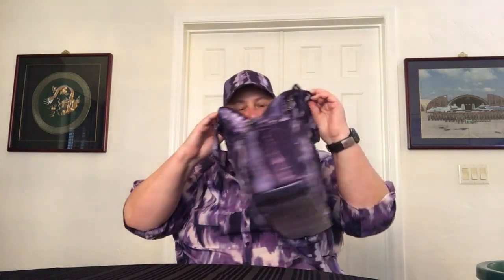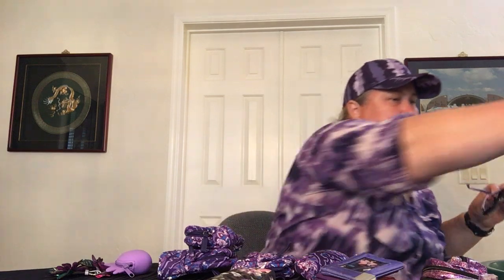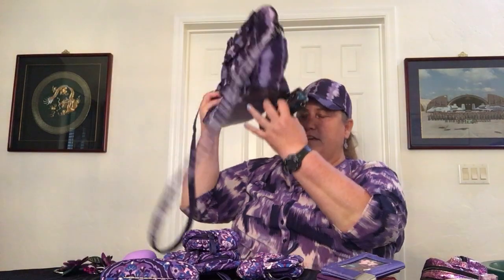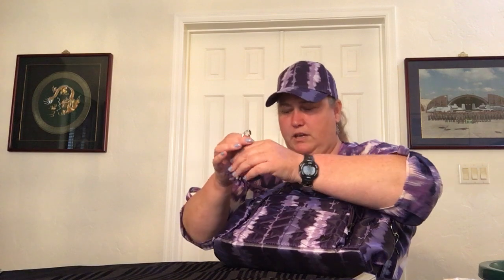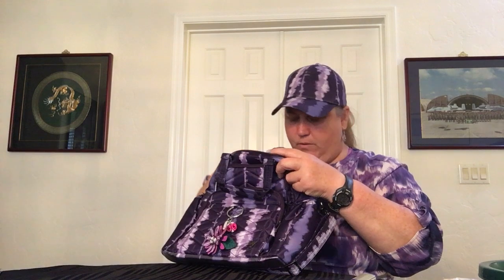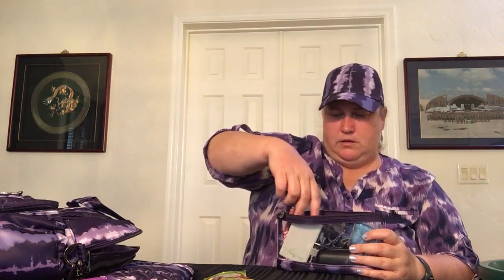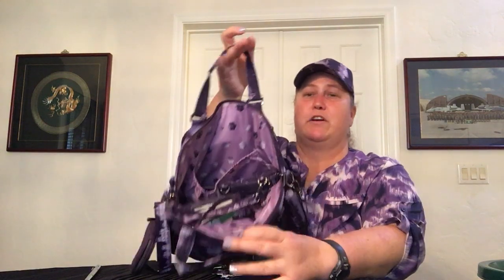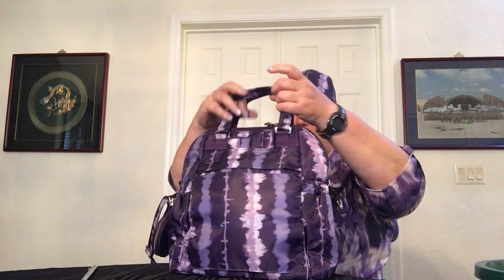What’s In My Bag — NEW Lug Canter 2 (Shibori Purple) *Includes Transition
This what's in my bag video features the NEW Lug Canter 2 in Shibori Purple and includes numerous matching and coordinating accessories. The accessories are from Lug, Vera Bradley, & Kipling mostly.

Lug accessories shown in this video: Topper Hat (Shibori Purple), Keychain (Dragonfly Purple), Ballpoint Pen (Small World Multi), Bobsled (Bloom Black), Metro (Rosewood), Peekaboo Crossbody (Shibori Purple), Seesaw Envelopes (Shibori Purple), Runway Envelopes (Concord), Kickflip 3 Convertible Wallet (Concord), Minuet Wallet (Concord), Splits XL Wristlet RFID Wallet (Shibori Purple), Rodeo 2 Compact RFID Wallet (Shibori Purple), and Heart Pouch (Brushed Concord).

Vera Bradley accessories shown in this video: Fitted Masks (Lilac Tapestry interior, Lilac Medallion, Mystery swirl unknown, Batik Leaves, Elderberry), Ballpoint Pen (Regal Rosette), Clamshell Readers Case (Regal Rosette), Magentic Sunglasses Case (Lilac Tapestry), Sunglasses (Lilac Tapestry), Travel Takes Case (Regal Rosette), Mini Cosmetic (Regal Rosette), Medium Cosmetic (Regal Rosette), Essential Cosmetic Case (Elderberry), Zip ID Case (Elderberry), Lighten Up Zip ID Case (Wisteria), Bag Charm (Lavender Meadow, Vines Floral), and Loyalty Tag Bag Charm (Denim).

Misc accessories shown in this video: Loungefly Pouch (Disney Villains), Kipling Mini Seoul Backpack Bag Charm (Violet), Real Littles Backpack (Purple sparkly camo), and Tokidoki Coin Purse (Purple).